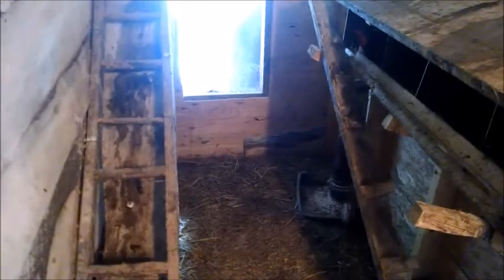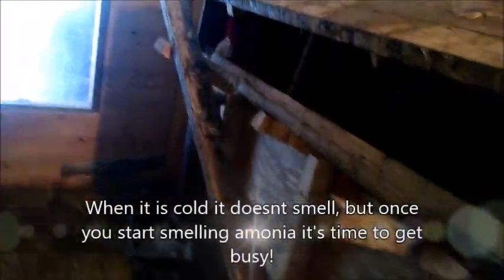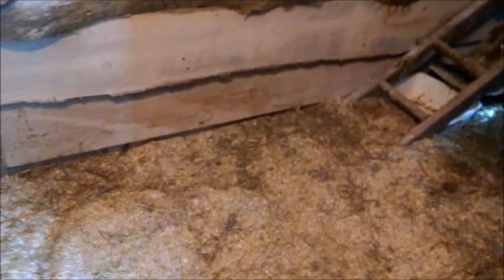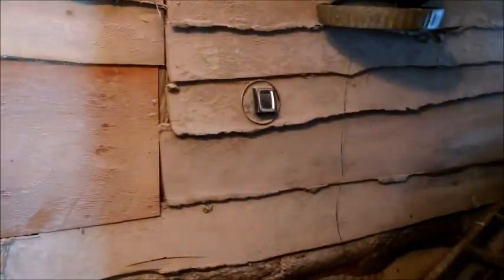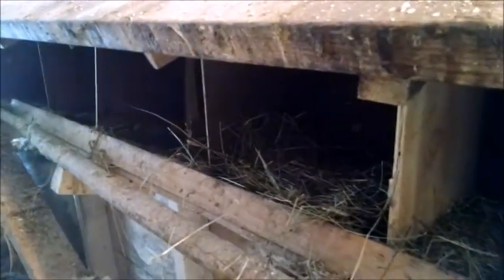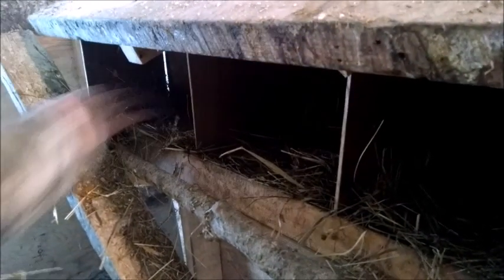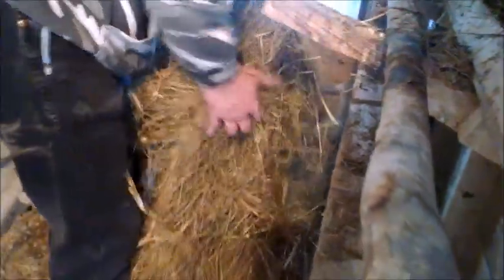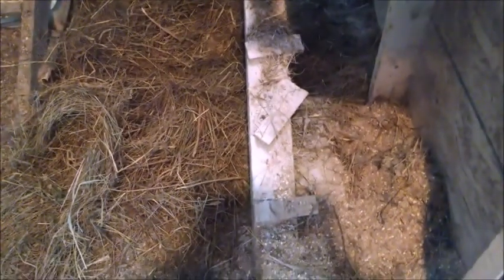warm day in Feb '16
When the temperatures get above 40 degrees in the coop for more than a day, the floor gets warm enough to release, well lets just say the horrible odor of several months of the deep litter method.
once you begin catching a slight whiff of ammonia its time to clean it up. clean chickens are healthy chickens!